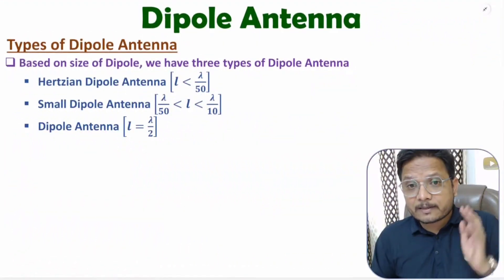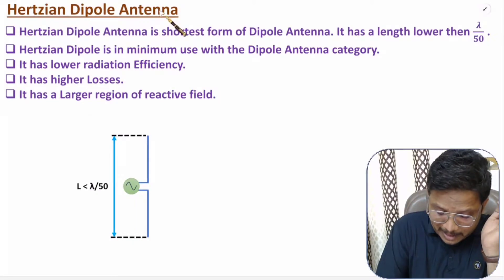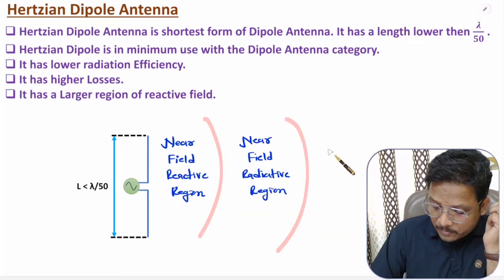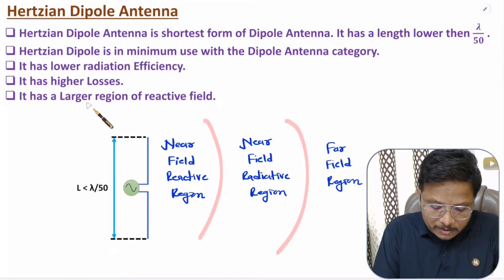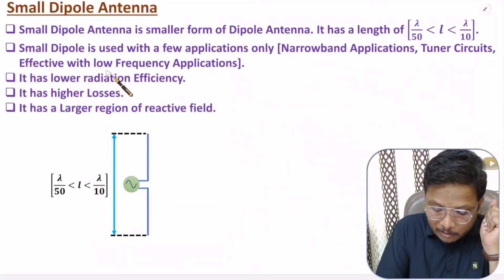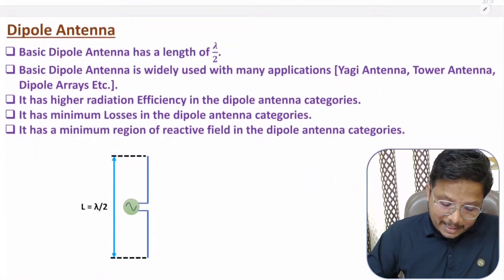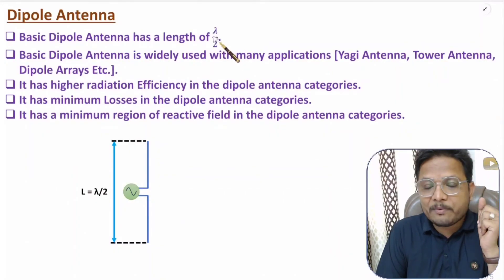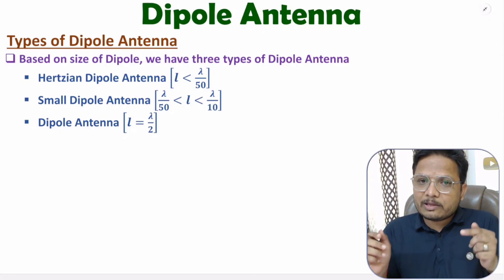Dipole Antenna Types (Hertzian Dipole, Small Dipole & Halfwave Dipole) Explained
Types of Dipole Antenna with the following timecodes:

0:00 – Types of Dipole Antenna - Antennas and Wave Propagation
1:10 – Hertzian Dipole Antenna
4:22 – Small Dipole Antenna
7:54 – Halfwave Dipole Antenna

The following points are covered in this video:
0. Antennas and Wave Propagation
1. Dipole Antenna
2. Types of Dipole Antenna
3. Hertzian Dipole Antenna
4. Small Dipole Antenna
5. Halfwave Dipole Antenna
6. Size of Dipole Antenna
7. Fundamentals of Dipole Antenna
8. Dipole Antenna Basics
9. Dipole Antenna Design
10. Dipole Antenna Performance